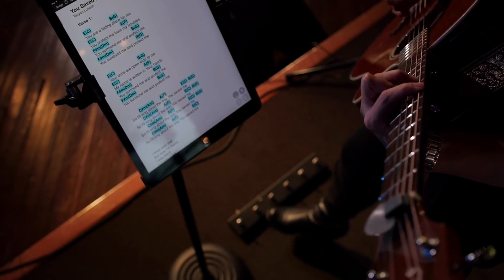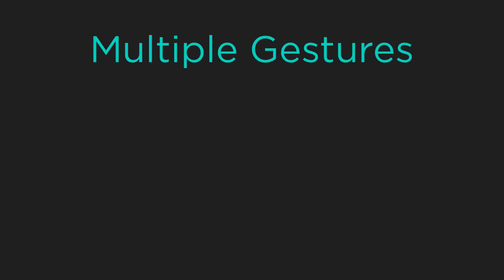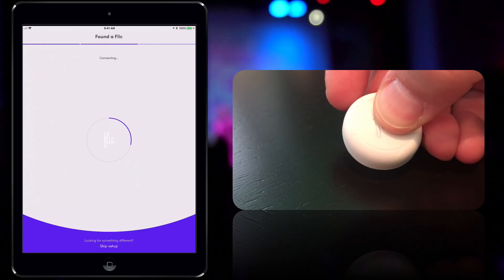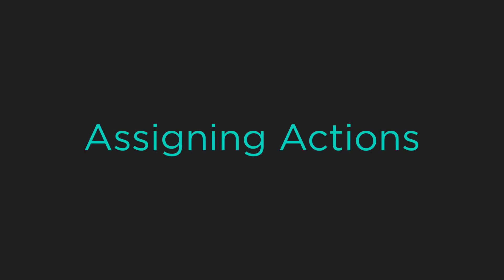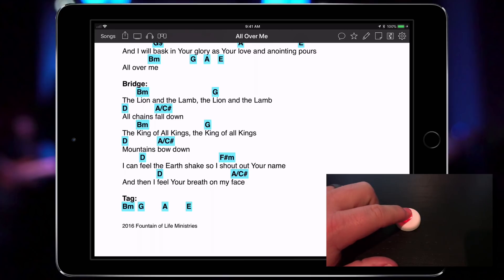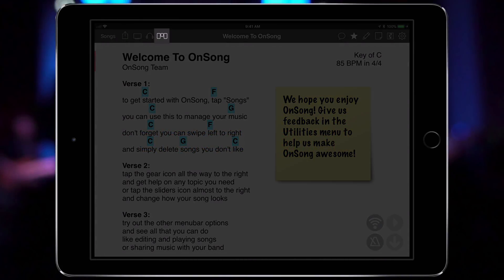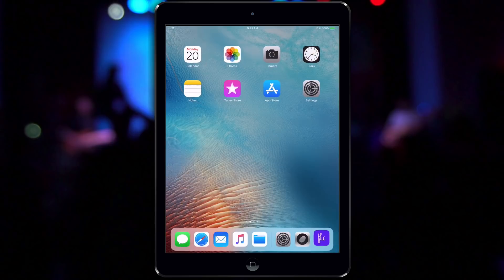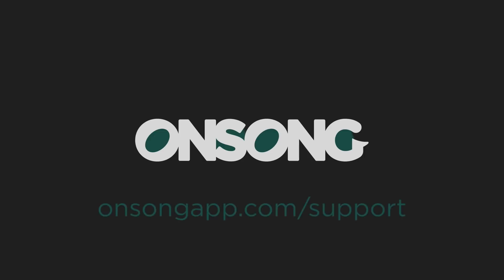Perform Actions with Flic Smart Buttons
Many musicians have already discovered the flexibility of hands-free control of their iPads during practice and performance.  OnSong now supports Flic – smart buttons powered by Bluetooth that you can stick anywhere. Place Flic on the ends of your keyboard, or on the body of your guitar... anywhere you want to reach to trigger one of the many actions in OnSong.

In this video tutorial we review Flic smart buttons and how to get them connected to OnSong.  We then show you how to set up a single Flic to navigate through your songs and sets. You can use many Flics to perform all of the functions you need in a live performance.